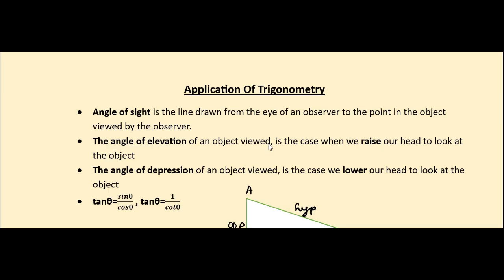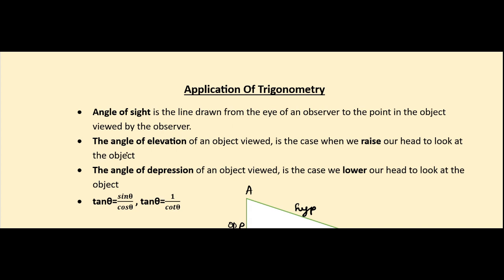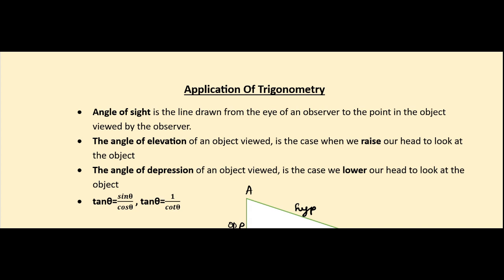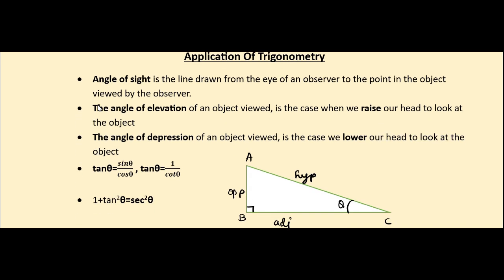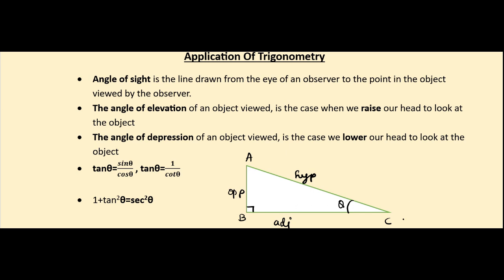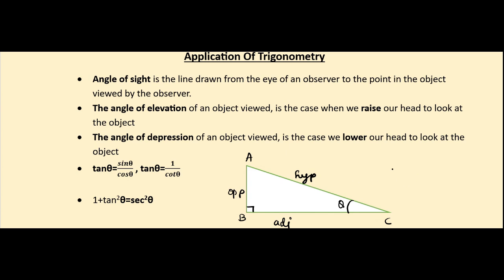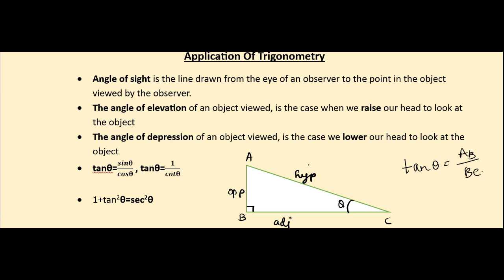Day-17 Application of Trigonometry 10th| Class 10 Ch 9|Quick Revision!maths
In this video we are revising the chapter Application of Trigonometry!